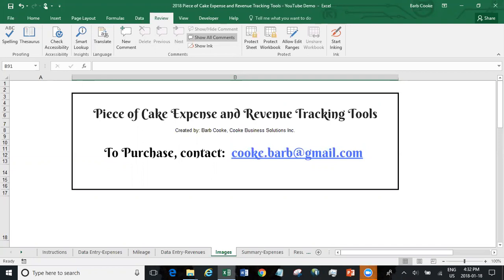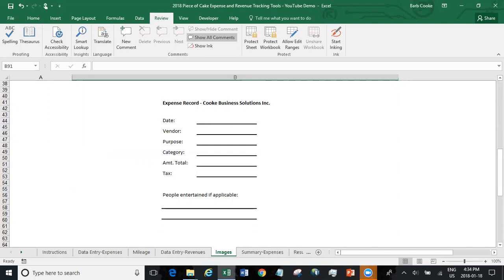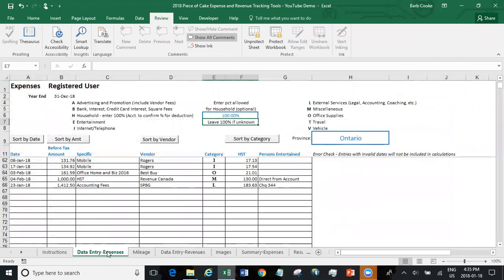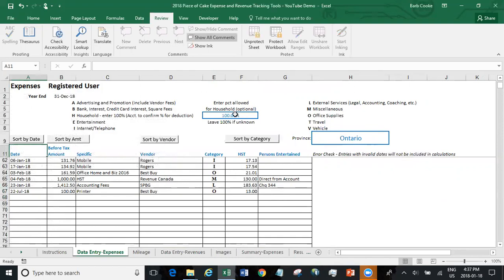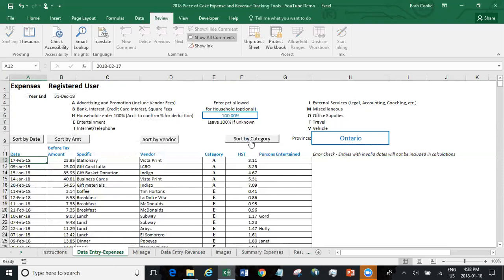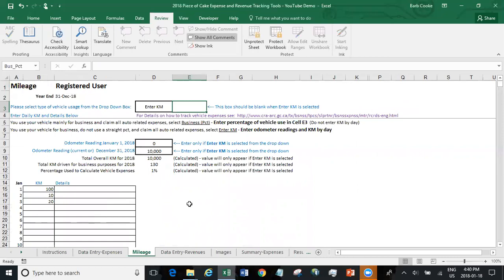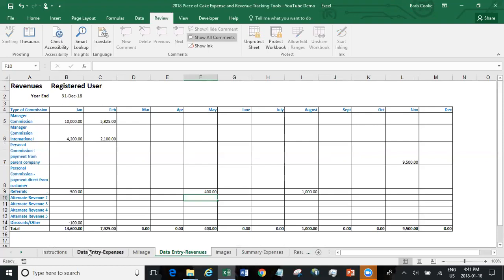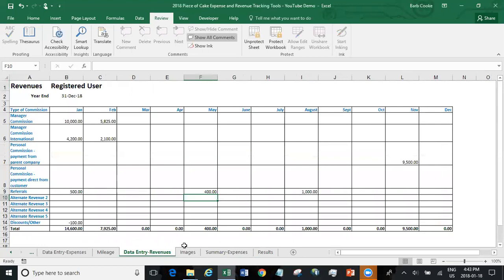Piece of Cake Expense and Revenue Tracking Tools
A simple tool for small biz owners to track expenses and revenues. The summaries are provided monthly, quarterly and annually. 2017.